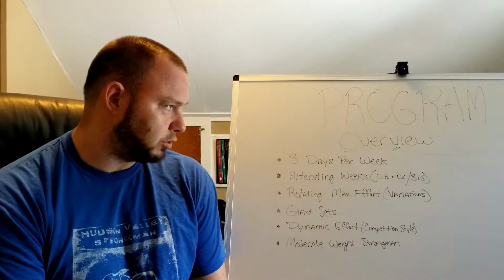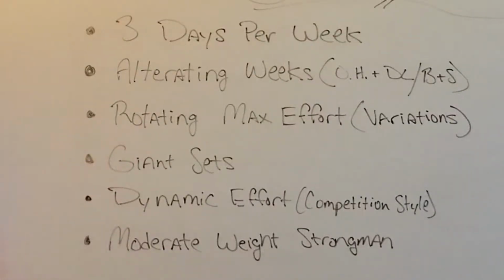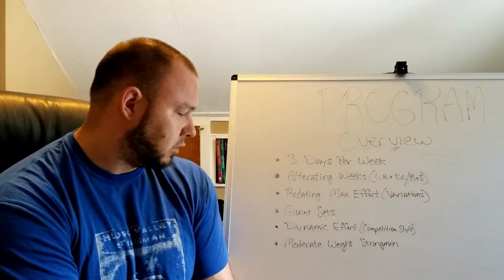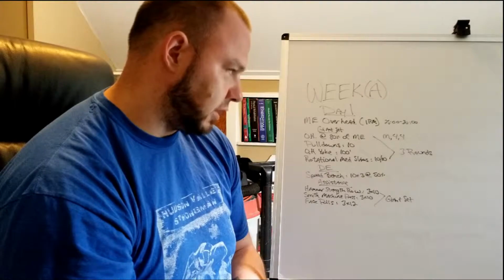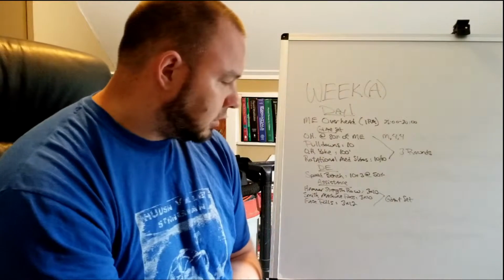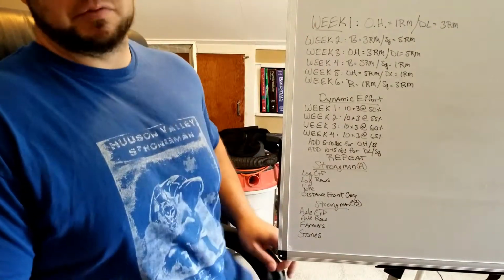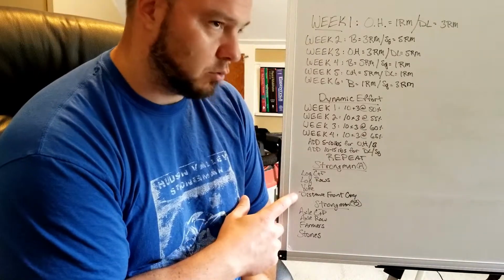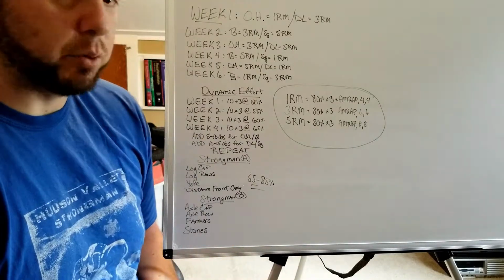Conjugate Strongman: FULL PROGRAM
Alright guys so here is the full layout of my current basterdized hybrid conjugate strongman program. This should be everything you need to set up your own program and start training!!